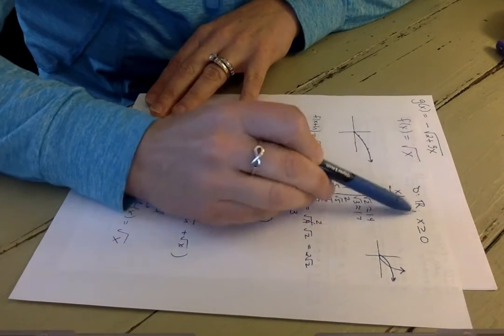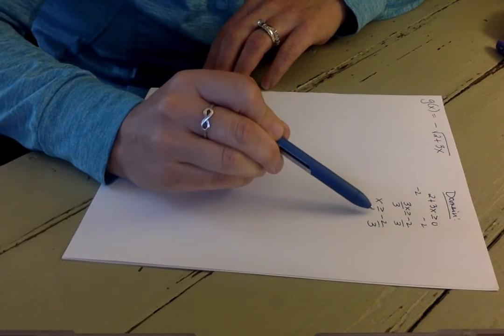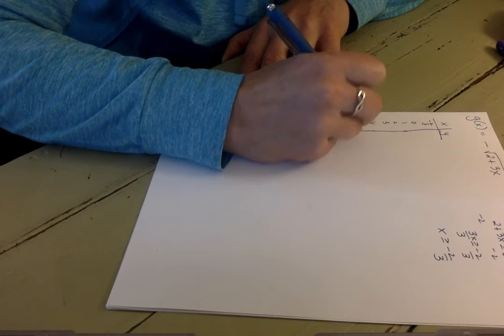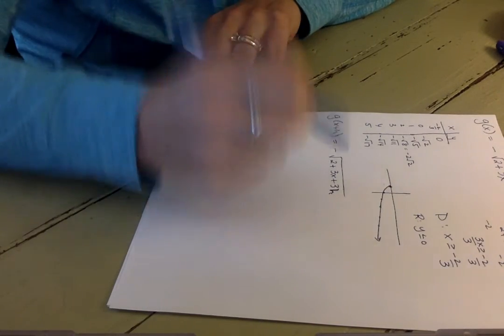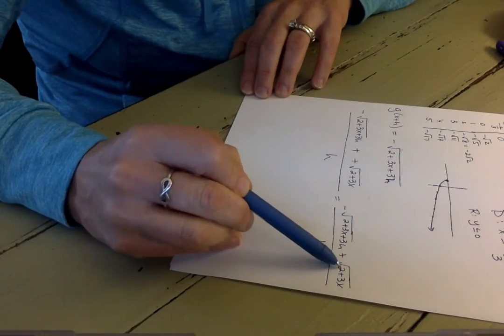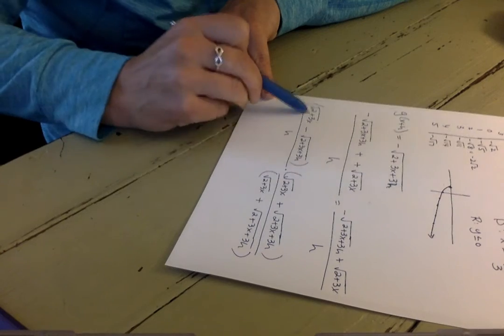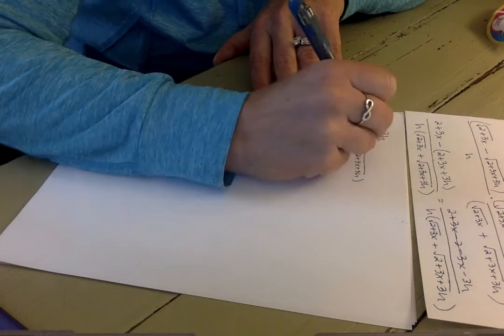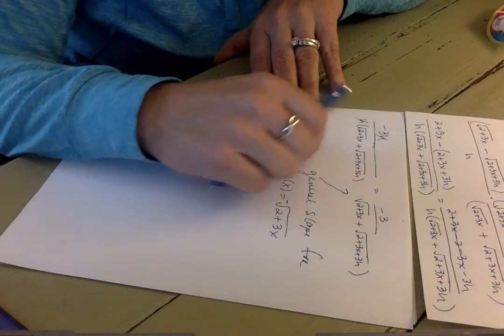Gen slope sqrt 3